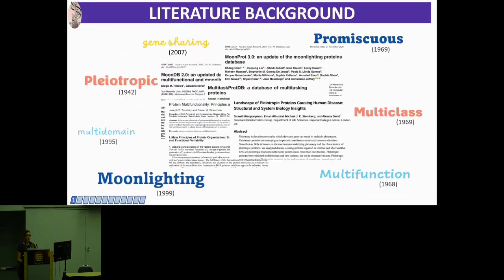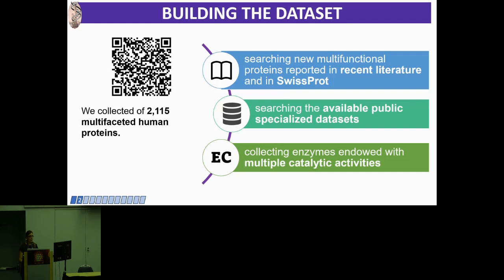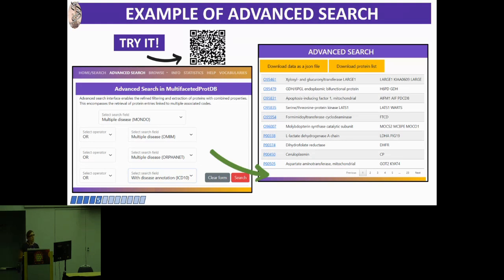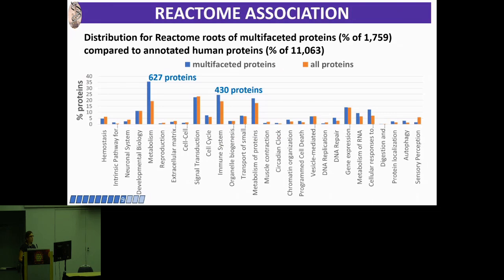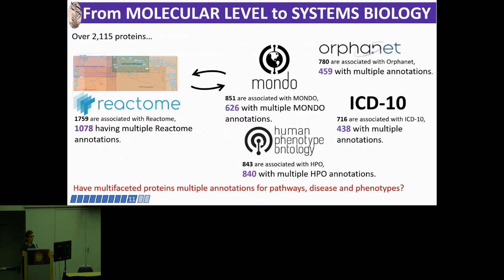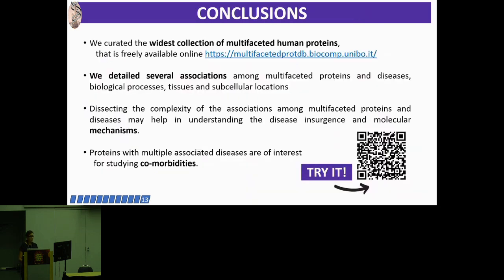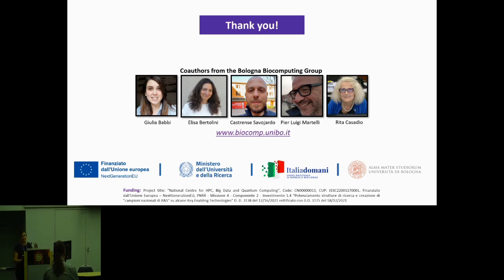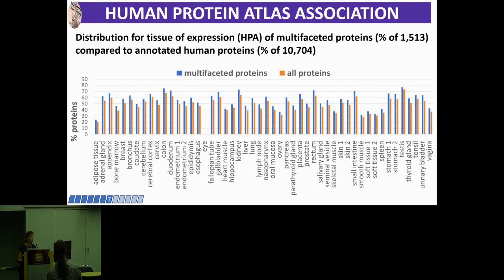Analysing multifunctional proteins with MultifacetedProtDB - Giulia Babbi - Function - ISMB 2024